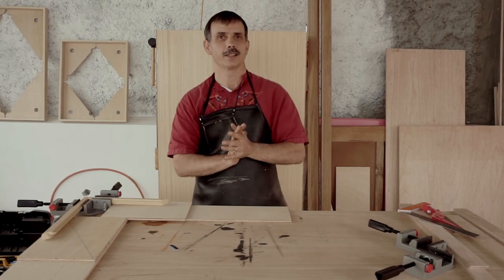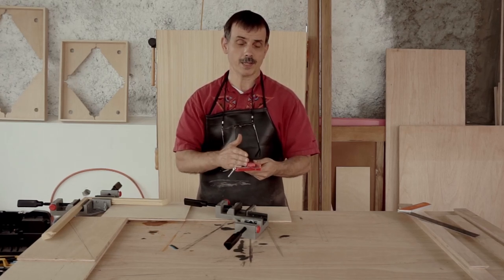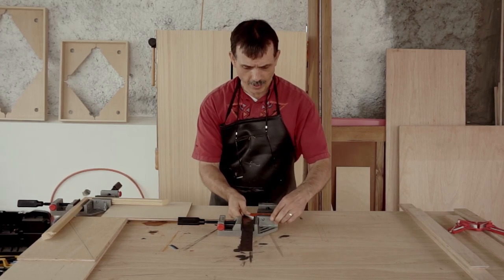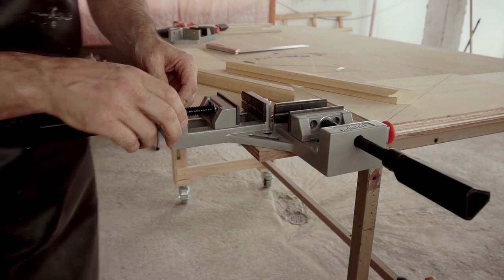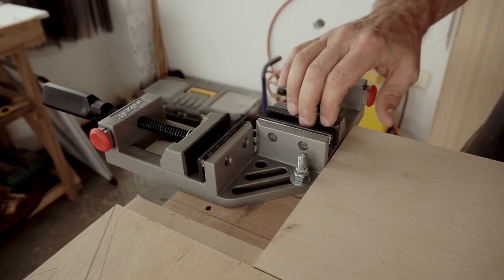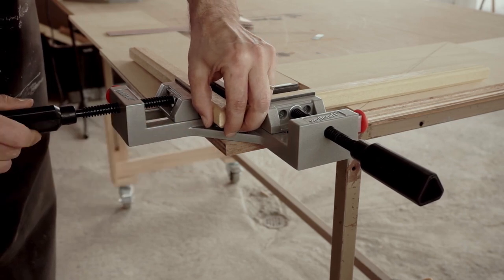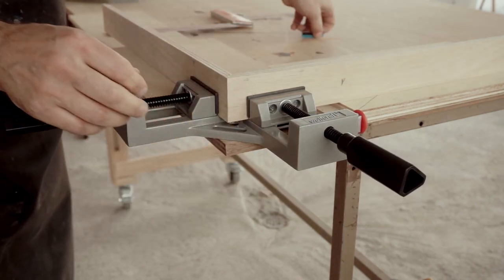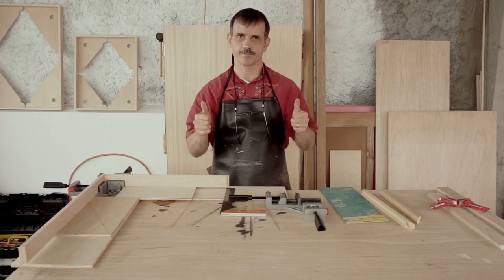Best Picture Frame Clamps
Review of Wolfcraft quick jaw corner clamps by Passion For Life Gallery.  These work really well for picture frames of all shapes and sizes.